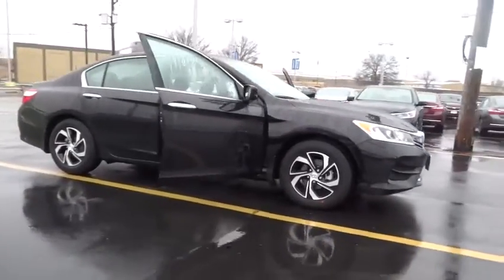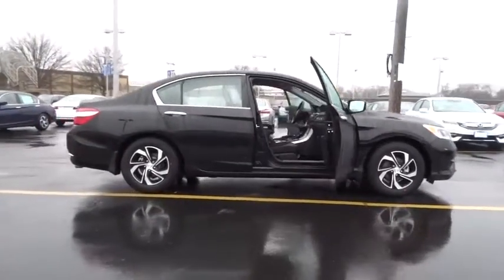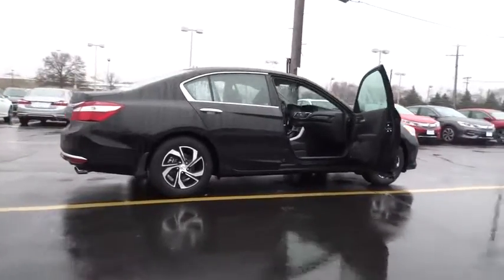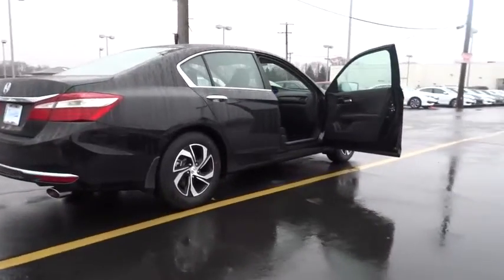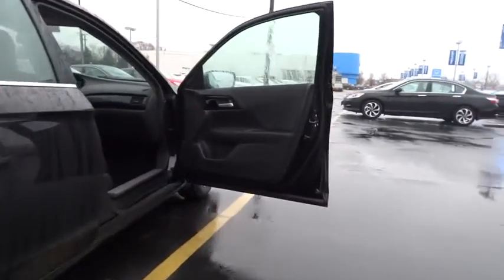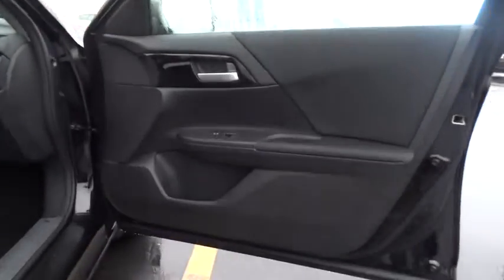2016 Honda Accord Oak Lawn, Orland Park, Chicagoland, Northwest Indiana, Joliet, IL 65107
2016 Honda Accord